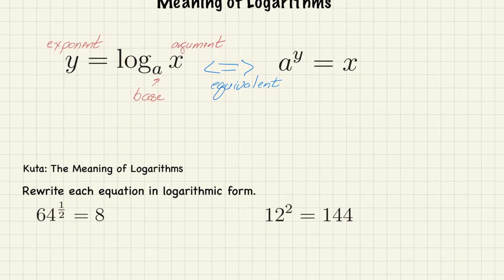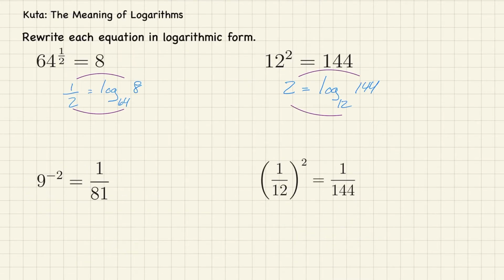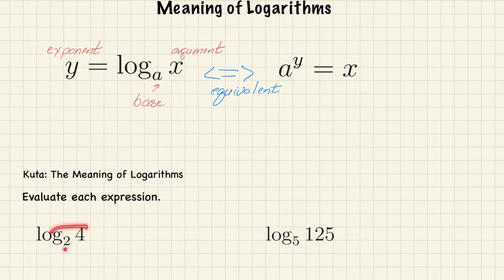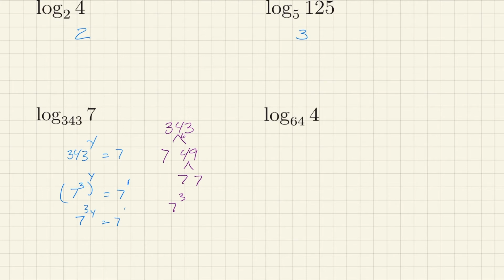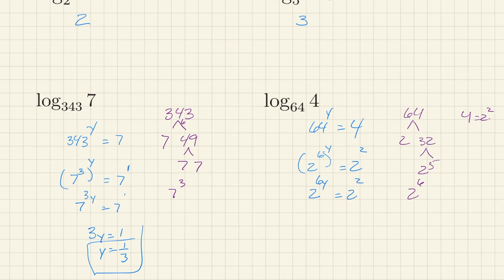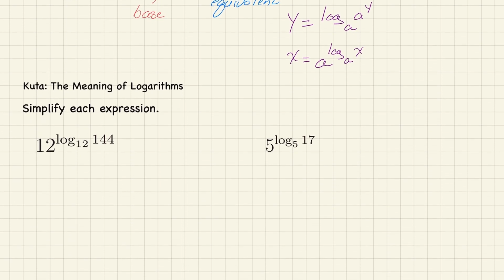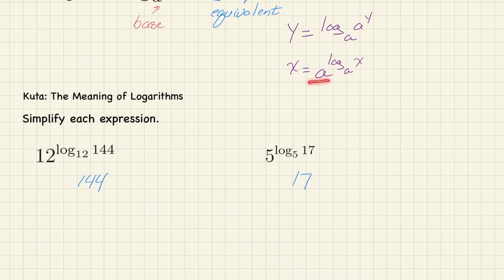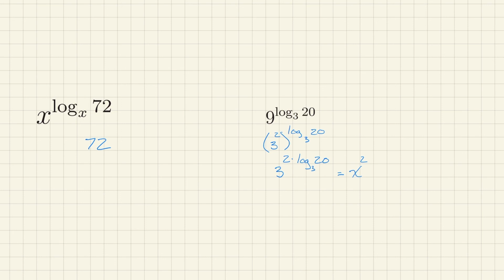Meaning of Logarithms Part 2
You will learn how to write a logarithmic expression as a exponential expression.  Additionally, you’ll practice how to evaluate logarithmic expressions, as well as, simplifying exponential expression containing a logarithm.